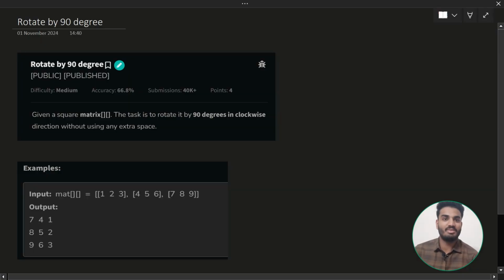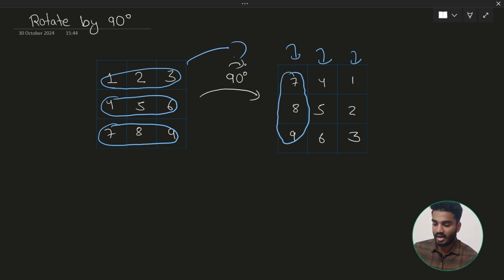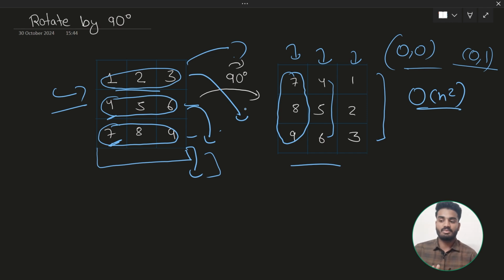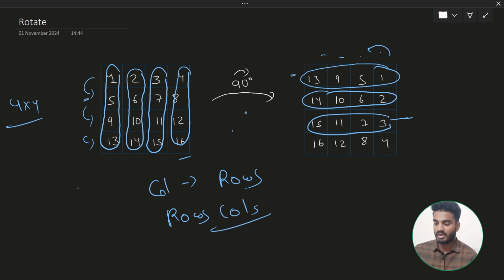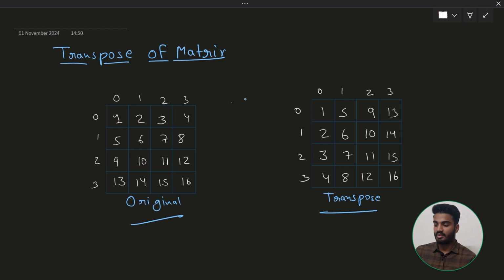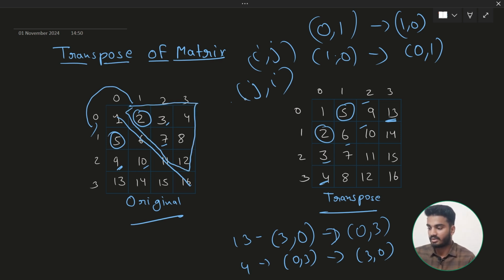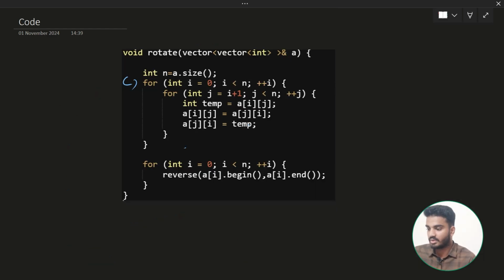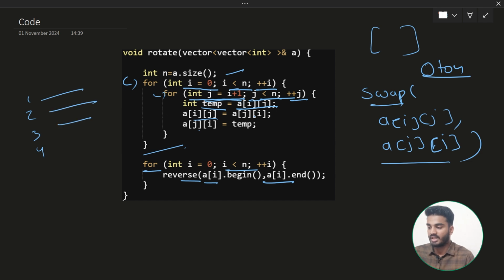POTD - 05/11/2024 | Rotate by 90 degree | Problem of the Day | GeeksforGeeks Practice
Welcome to the daily solving of our PROBLEM OF THE DAY with Kunal Jain. We will discuss the entire problem step-by-step and work towards developing an optimized solution. This will not only help you brush up on your concepts of Data Structures and Algorithms but will also help you build up problem-solving skills.

So come along and solve the GFG POTD of 5th Nov 2024 with us!